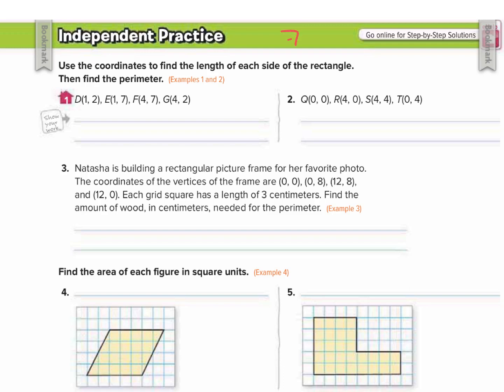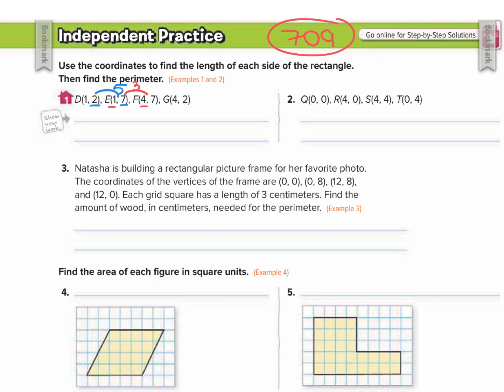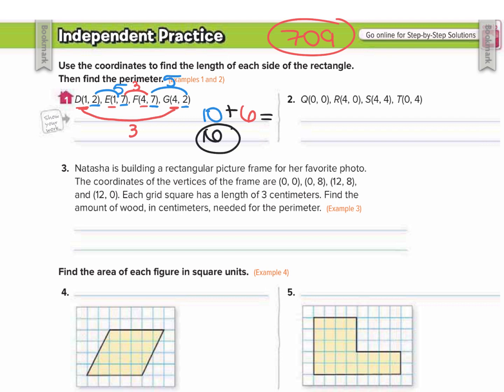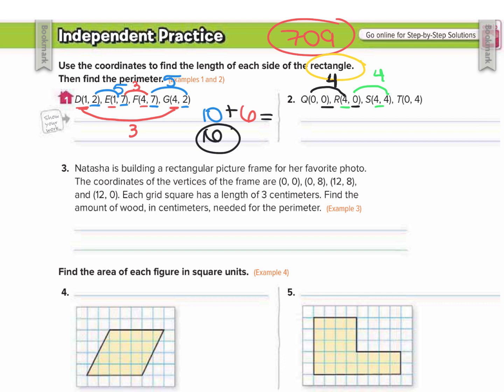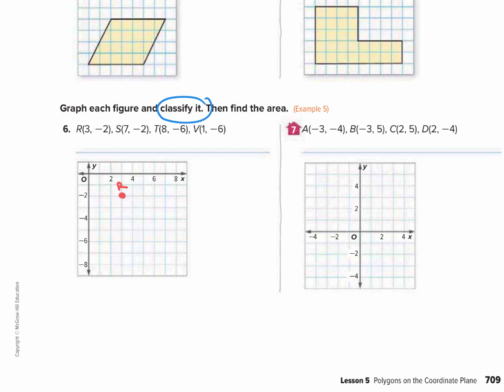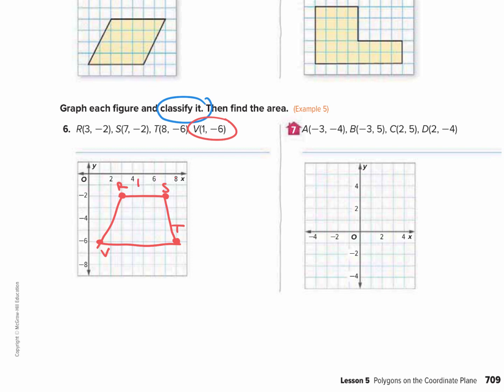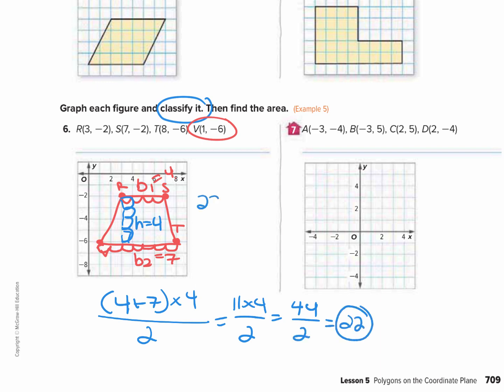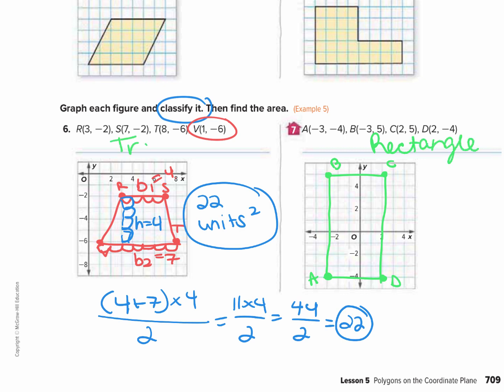9.5 Polygons in the Coordinate Plane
This is a 6th grade math tutorial video on Polygons in the Coordinate Plane.